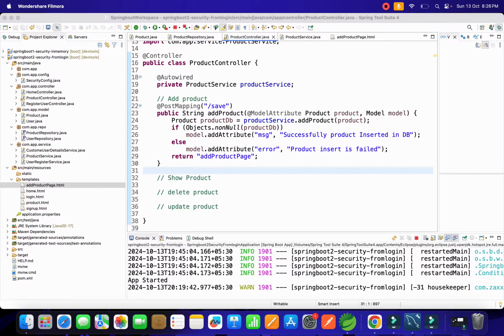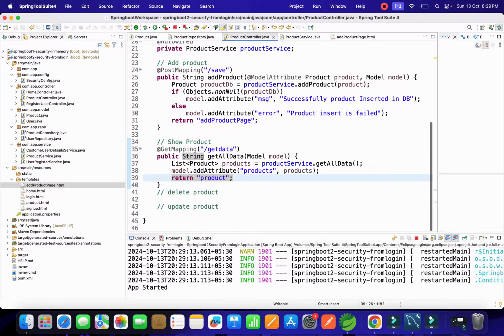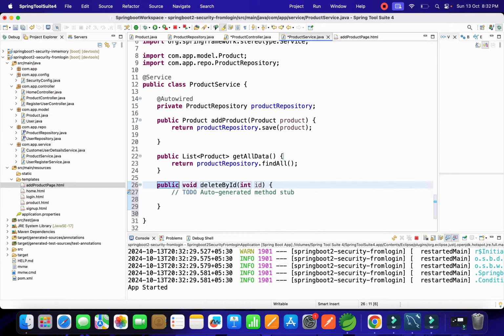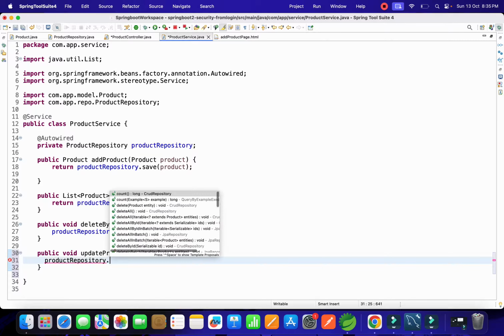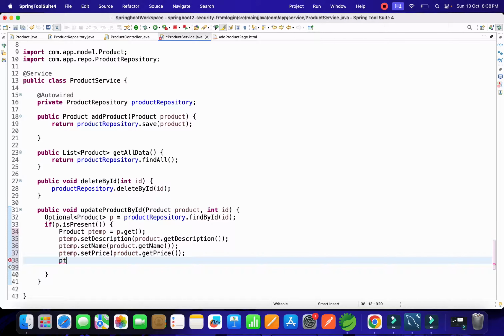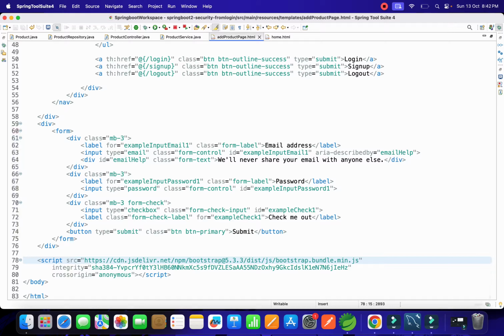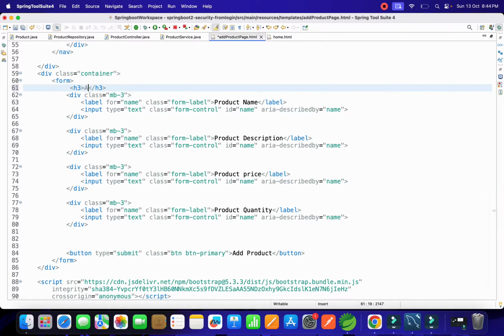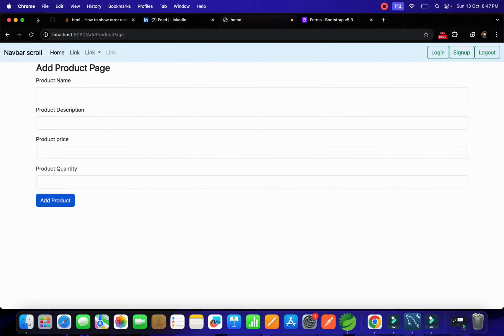Spring boot security | CURD operation on Product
🚀 Unlock the Secrets of Spring Boot Security! 🔒 In this comprehensive video guide, we'll walk you through every crucial aspect of securing your Spring Boot applications. From understanding authentication and authorization to implementing OAuth 2.0 and JWT, we cover it all! 💡 Whether you're a beginner or a seasoned developer, our step-by-step demonstrations will empower you to enhance your application's security. 🌈 Don’t risk data breaches—master Spring Boot Security today! PLUS, explore best practices and common pitfalls you must avoid. Let's secure your application together!